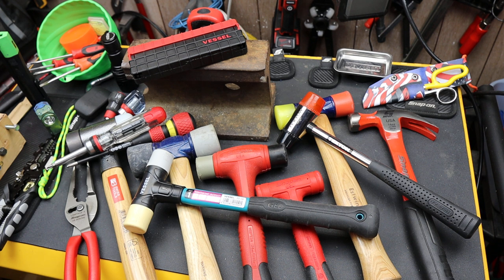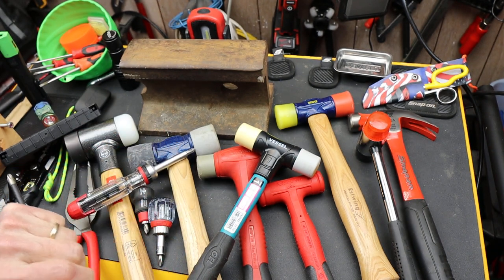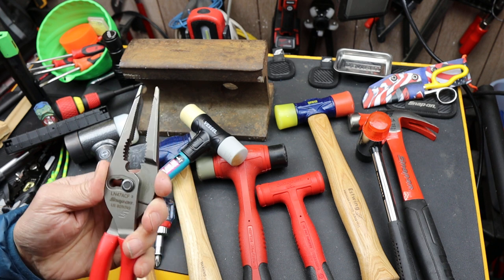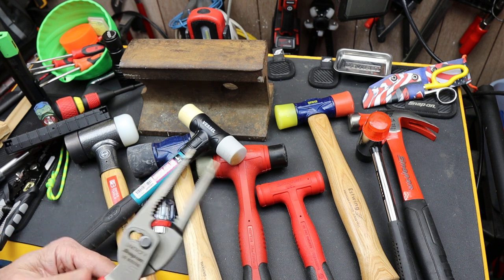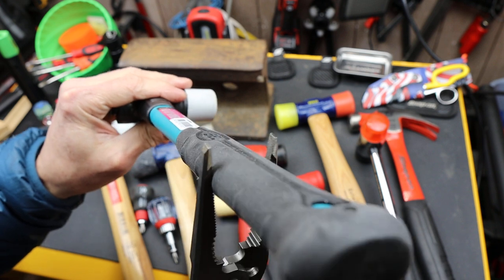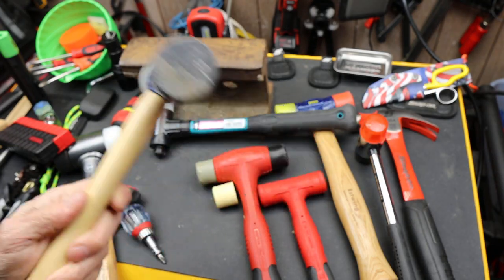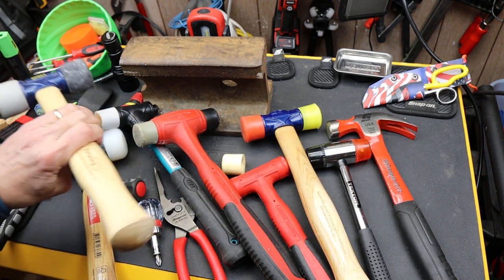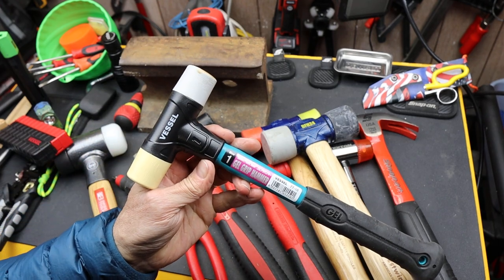This Vessel Mallet with Plastic Heads and a GEL handle filled a soft spot in my hammer lineup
Estwing 12oz
PB Swiss